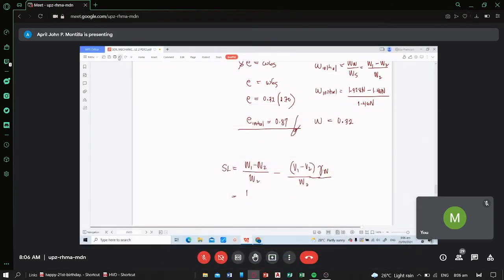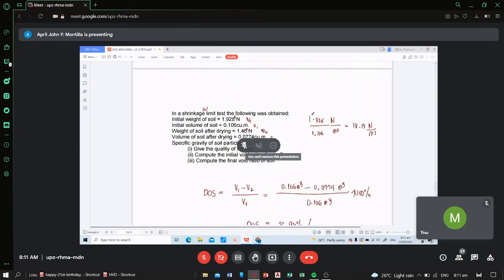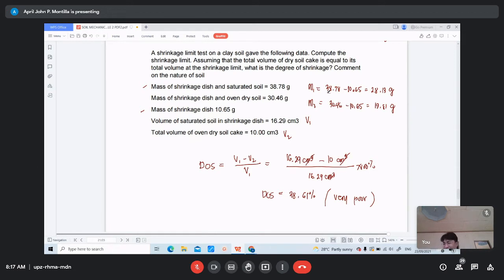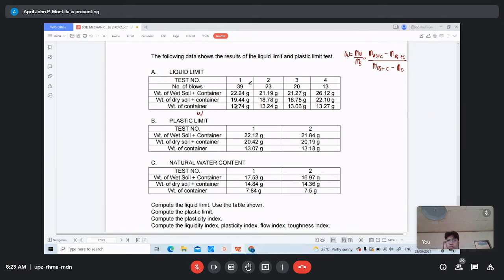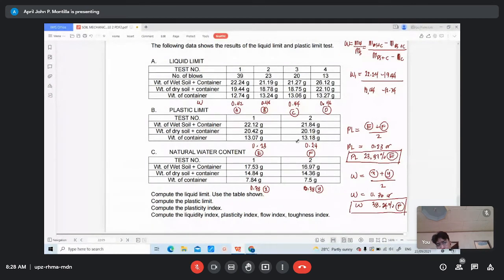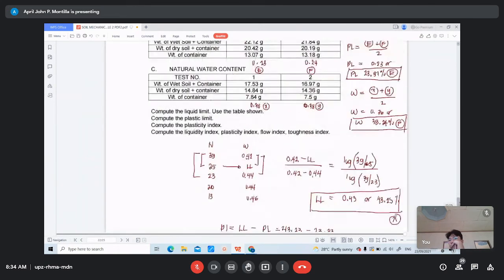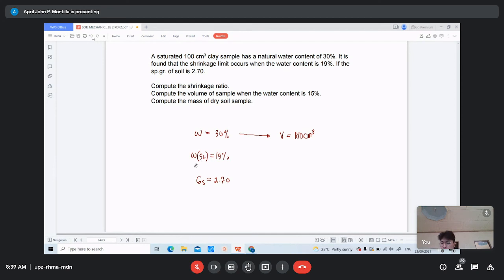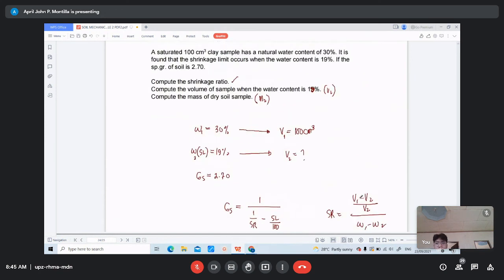ATTERBERG LIMITS PROBLEMS PART 2 SEP 23,2021